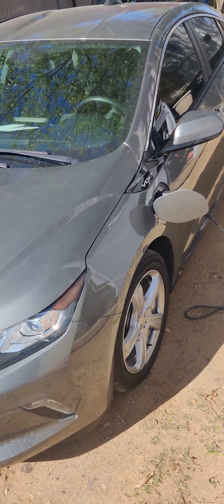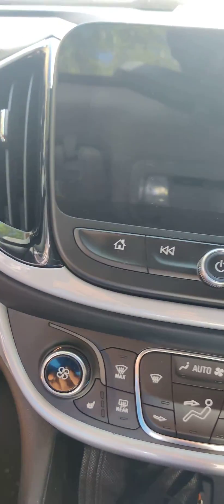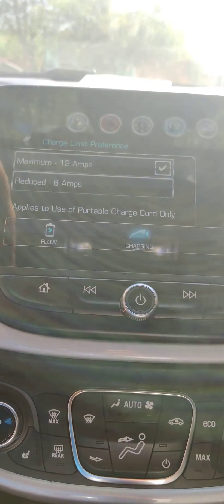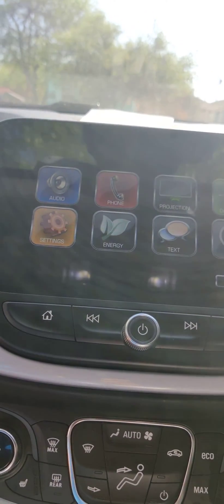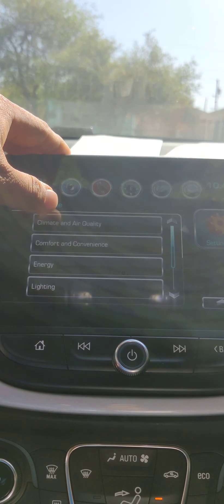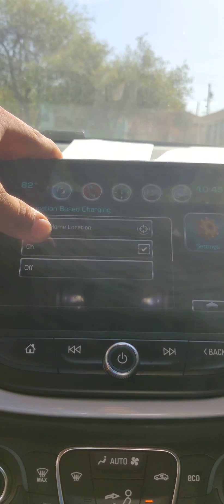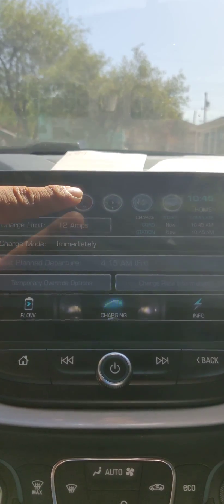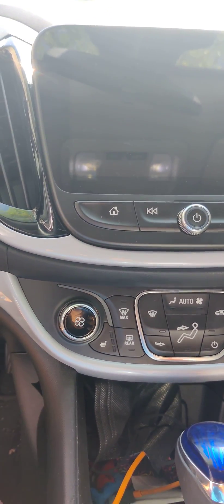how to permanently charge your Chevy Volt V2 (2016 and up) at 12 amps every time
after being annoyed on having to switch settings on the charging rate on my volt i found a way to get it done automatically and charge at 12 amps